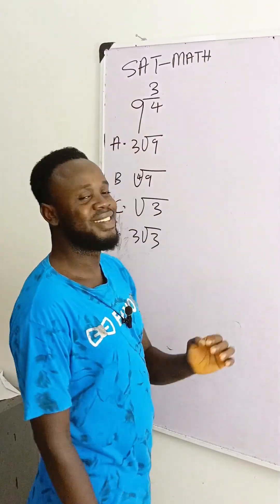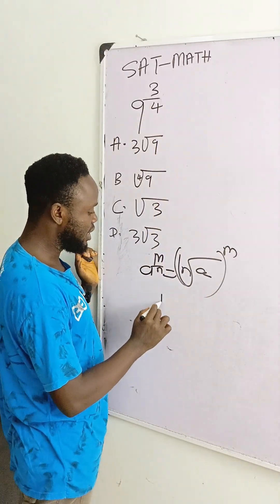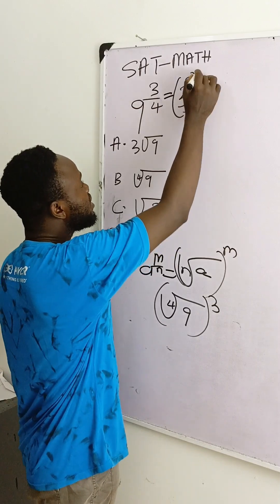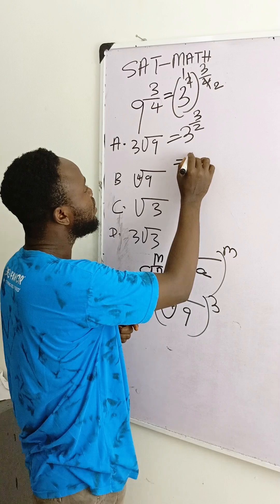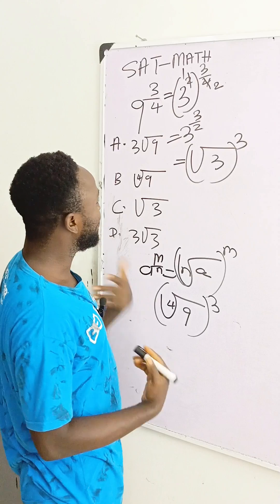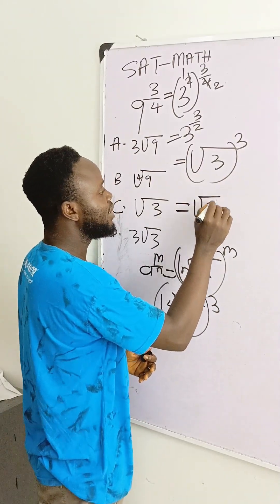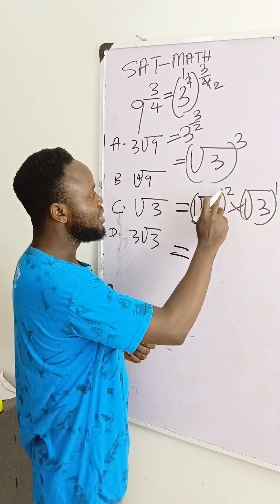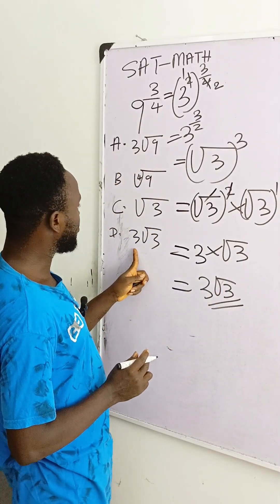Very confusing SAT Math Exponential Equation | Fast USA Algebra Shortcut